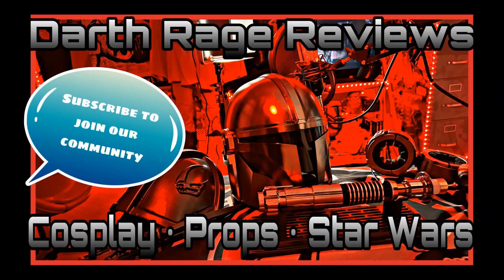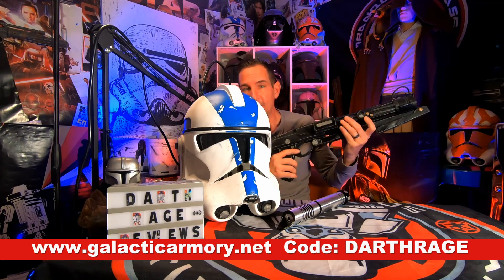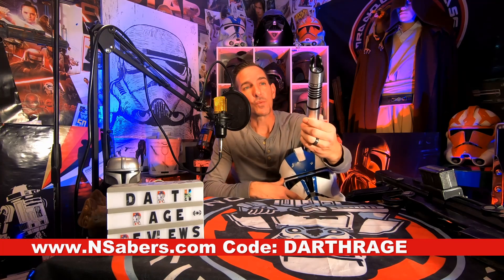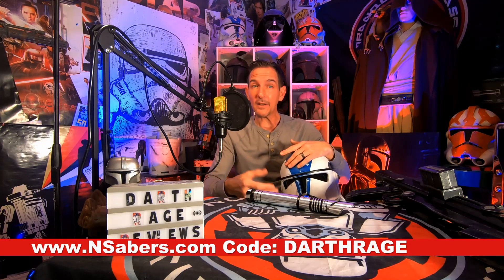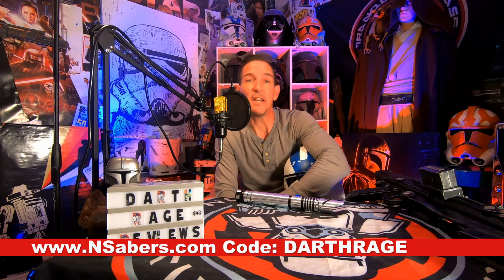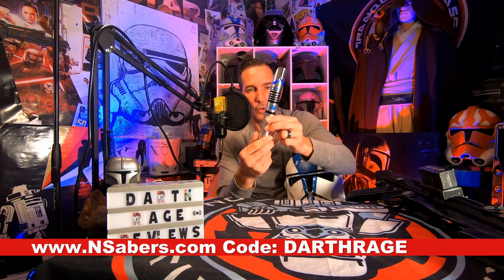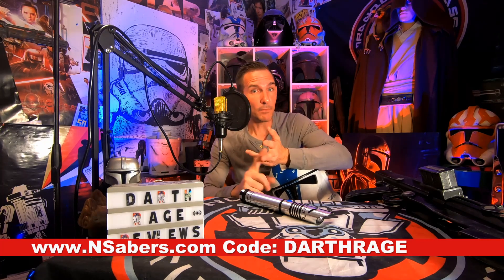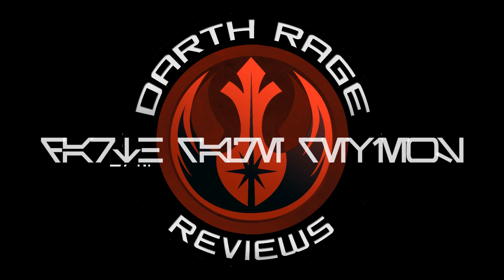Darth Rage Affiliate Partners. Discounts on Helmets Props and Sabers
Want to support the channel and ger discounts on great Star Wars Props and lightsabers?  Check out both of my affiliate partners and make a purchase, use my discount code to save money and support my channel.